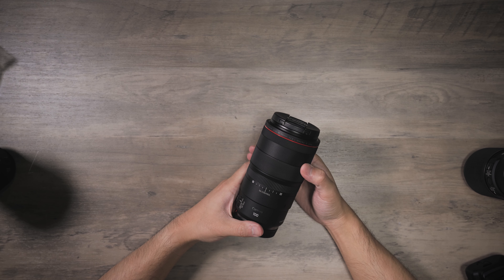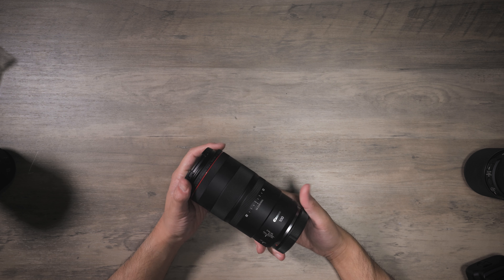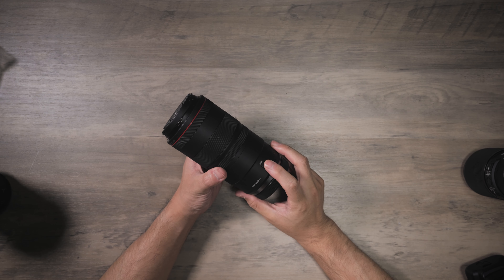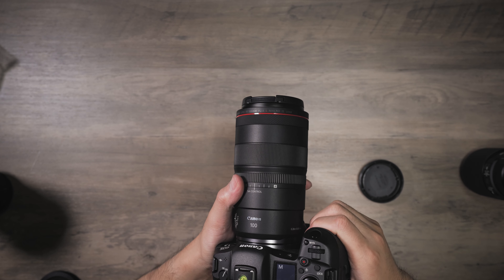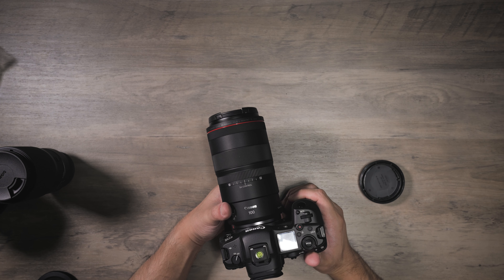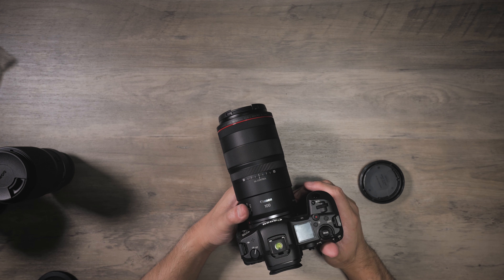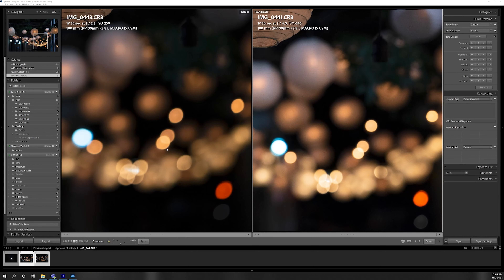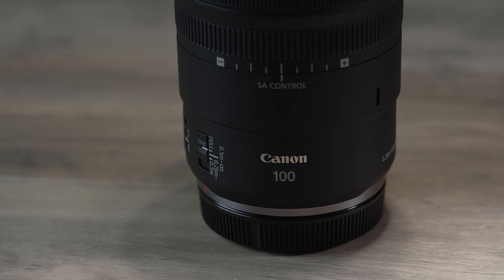Canon RF 100 2.8 L MACRO LENS Overview as a Hobbyist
Taking a regular consumer look at the RF 100 MACRO 2.8L and it's general performance. Also compared to another great lens the Sigma 105 2.8 DG DN. Not a pro photographer or lens reviewer just a regular hobbyist with too much gear lol.